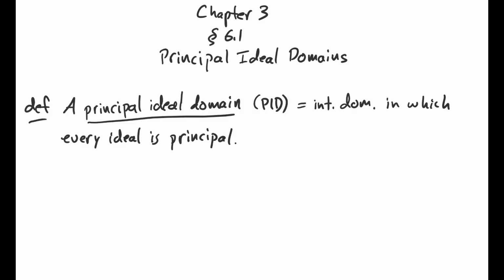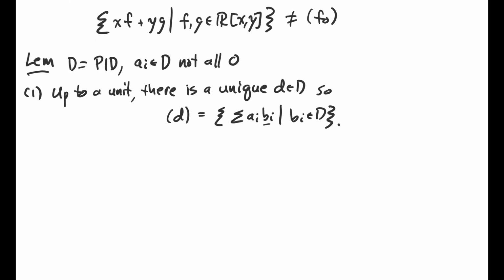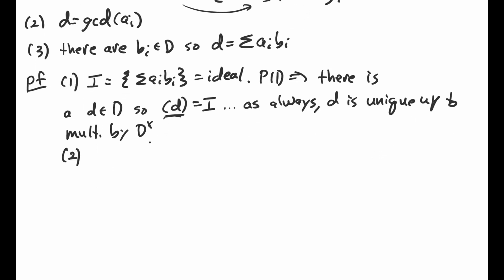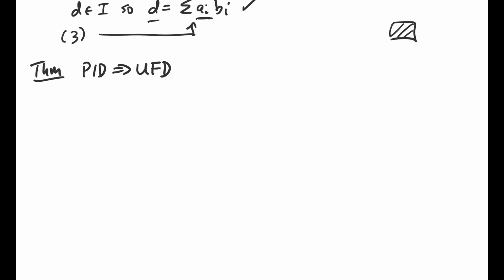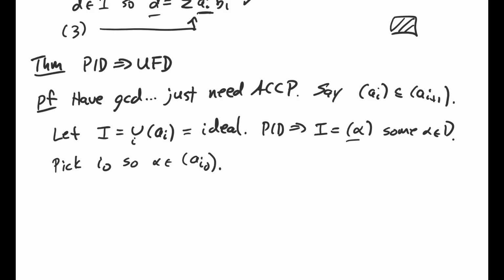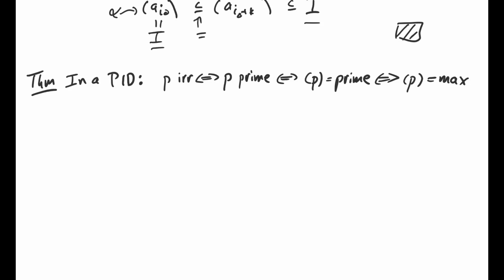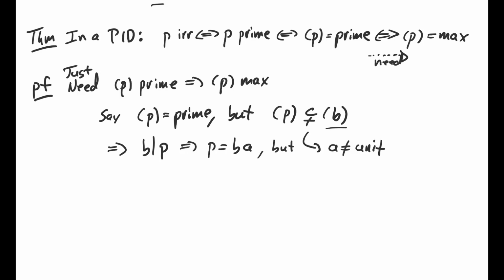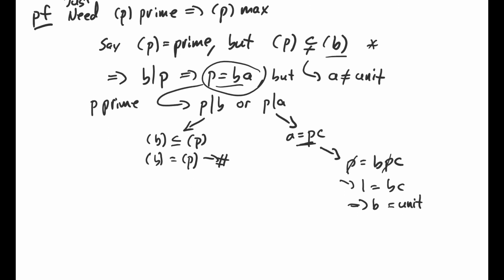Chapter 3 Section 6 1 Principal Ideal Domains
Chapter 3, Section 6.1, Principal Ideal Domains, Sepanski